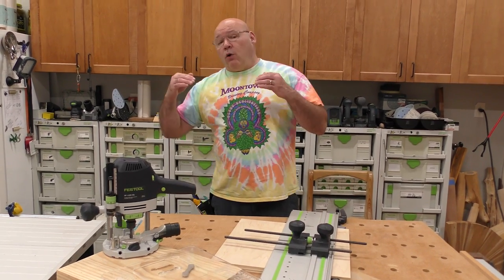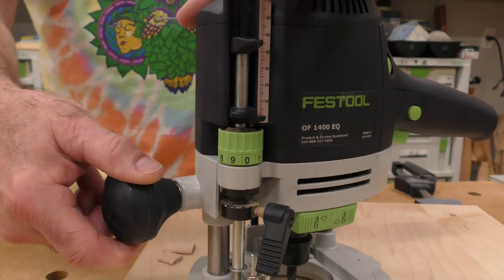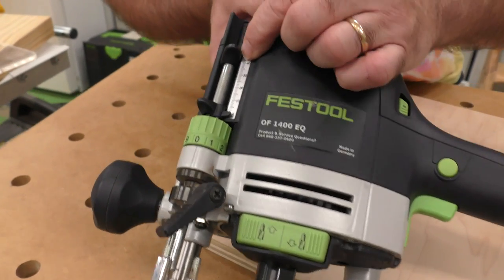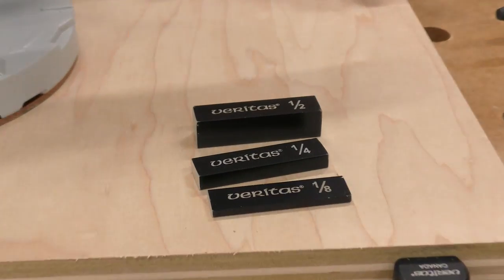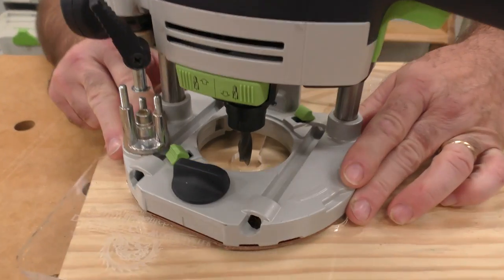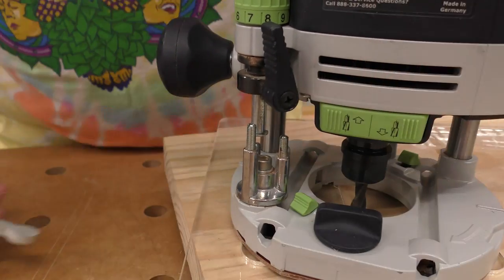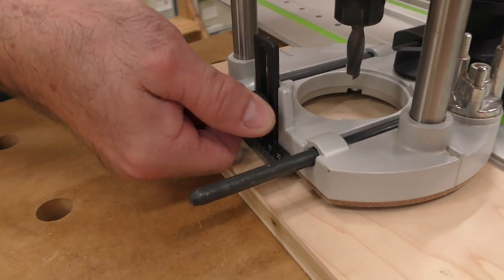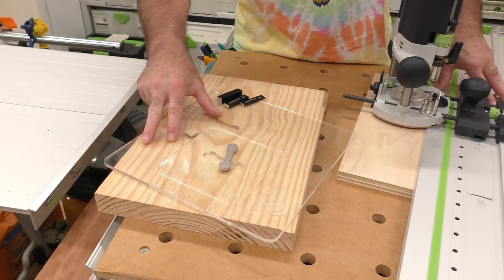The Right Ways To Set Depth on a Router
Sedge walks us through setting the depth on a router. Sedge walks through setting the depth on a routing template and a guide rail as well.

Tools used:

Festool OF 1400 Router
Veritas Gauge Blocks:

00:01 Intro
01:45 Setting depth using gauge blocks
02:34 Setting depth on a routing template (thanks Slab Stictcher)
04:01 Setting depth on the guide rail